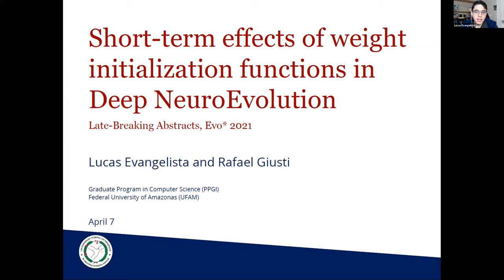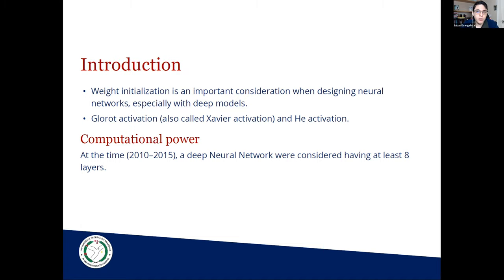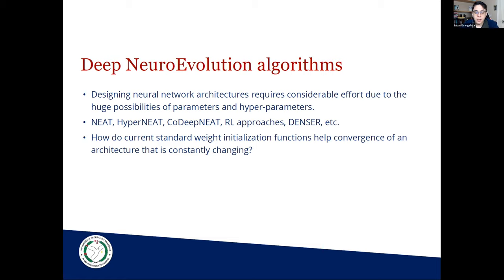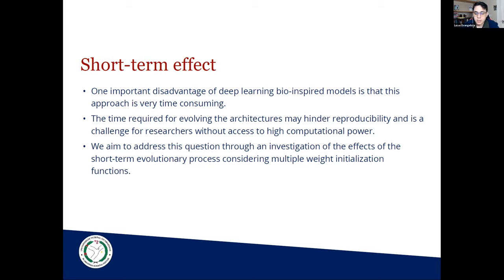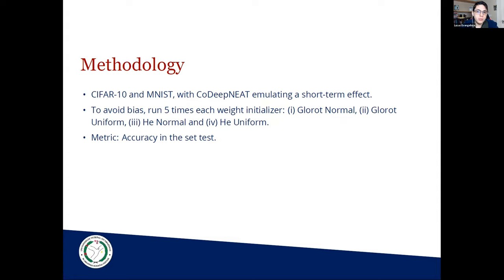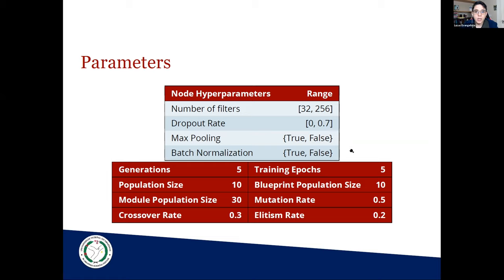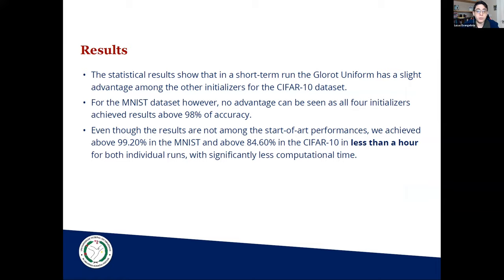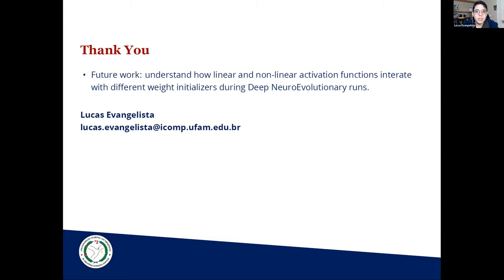Lucas Evangelista- Short-term effects of weight initialization functions in Deep NeuroEvolution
AUTHORS: Lucas Evangelista and Rafael Giusti

PAPER TITLE: Short-term effects of weight initialization functions in Deep NeuroEvolution

SESSION CHAIR: Antonio Mora

ABSTRACT: Evolutionary computation has risen as a promising approach to propose neural network architectures without human interference, relieving researchers and practitioners from considerable efforts related to the many possible options of parameters and hyper-parameters. However, the high computational cost from that approach is a serious challenge for the application and even research of such methods. In this work, we address this issue by empirically analyzing the short-term effects of weight initialization strategies on the performance of neural networks that creates a highly changing space due to constant interventions from the evolutionary algorithms. We performed experiments with the CoDeepNEAT algorithm on the CIFAR-10 and MNIST datasets. While results are somewhat below start-of-the-art performances, we achieved higher than 99.20% in the MNIST dataset and 84.60% in the CIFAR-10 dataset with significantly less computational time, which suggests that focusing on short-term effects of the weight initialization functions is a promising direction for co-evolution of neural network architectures.